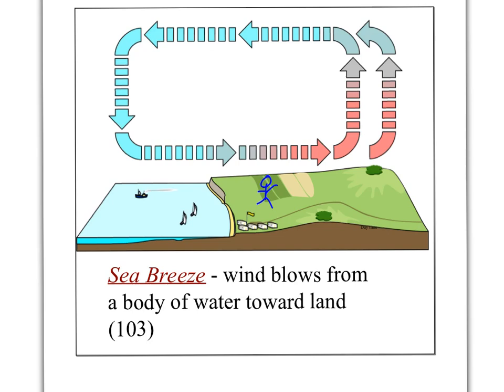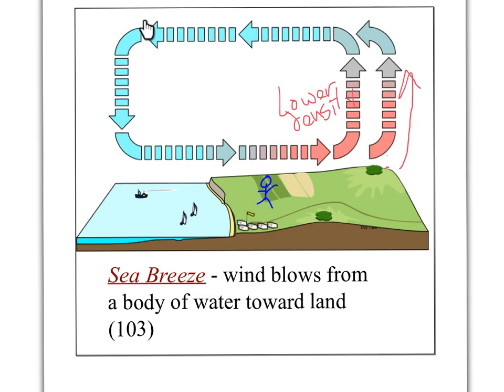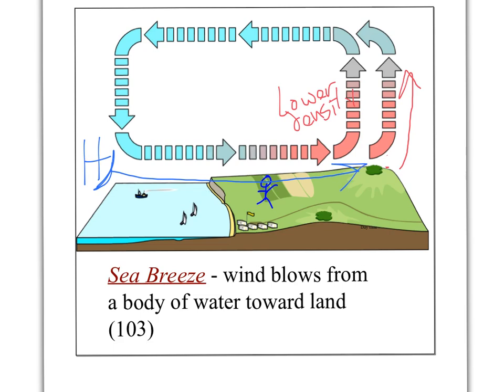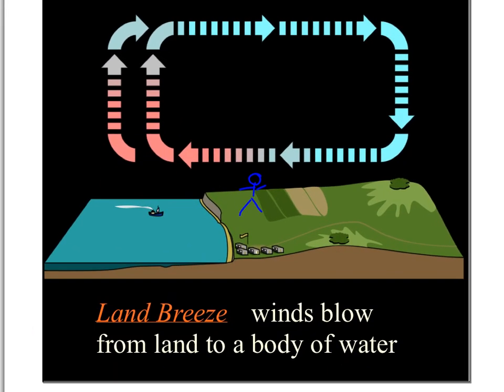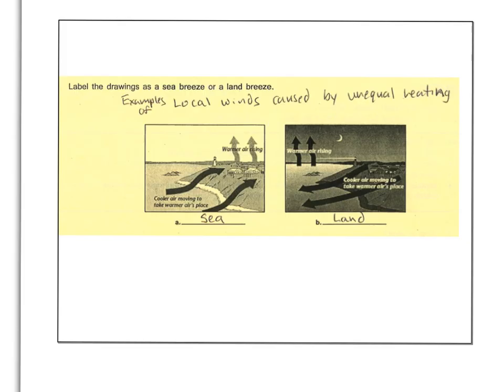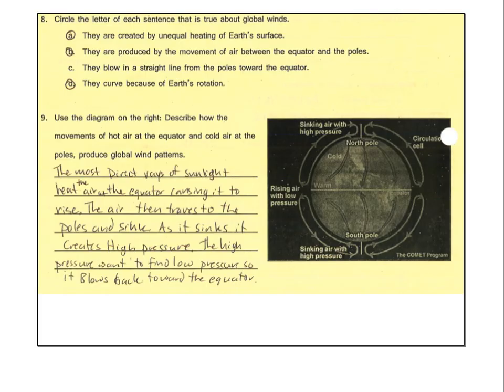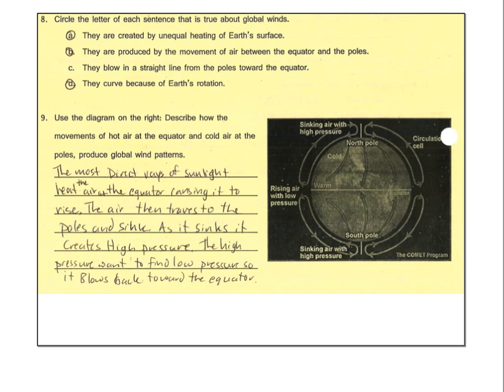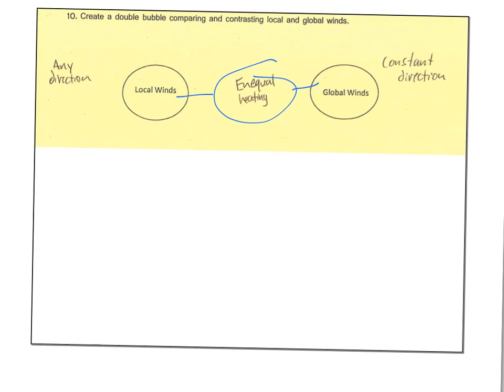winds page 2